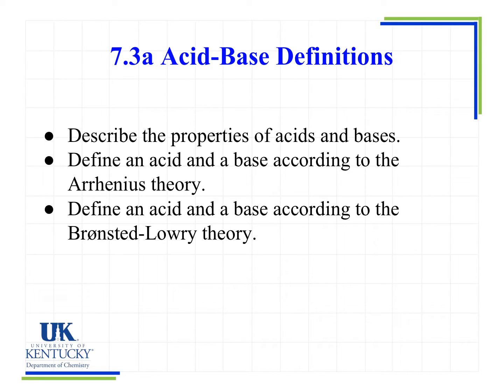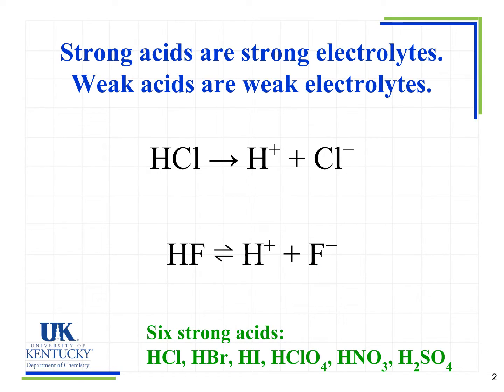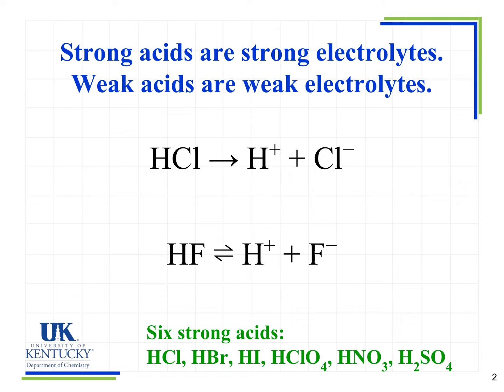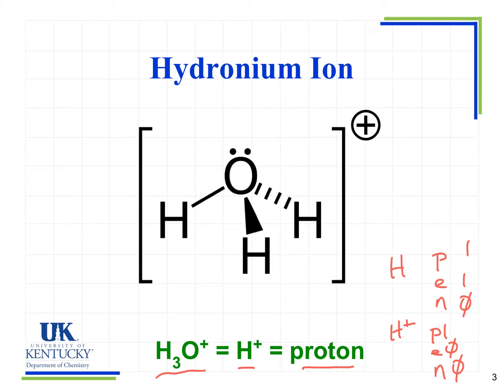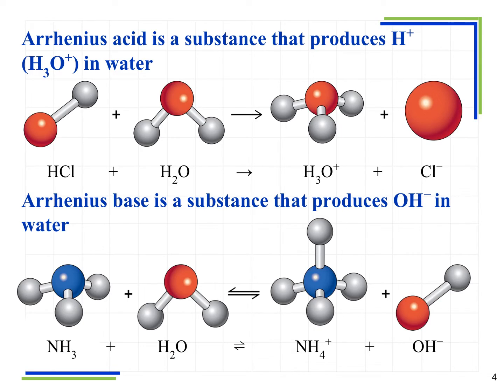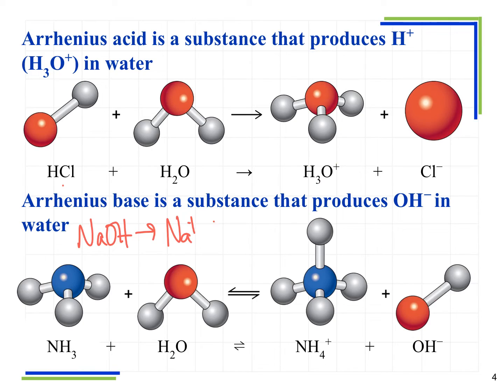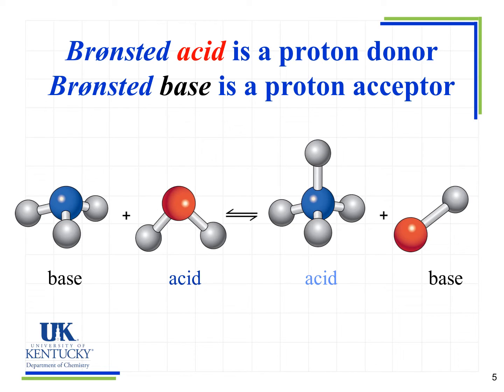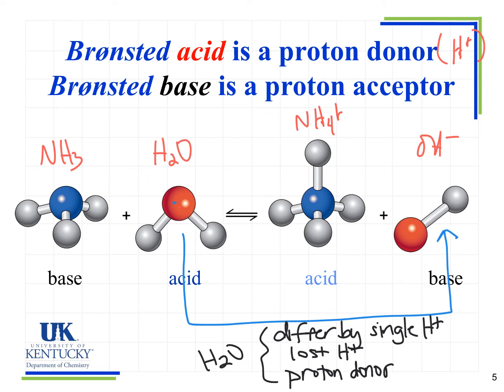7.3a Acid-Base Definitions